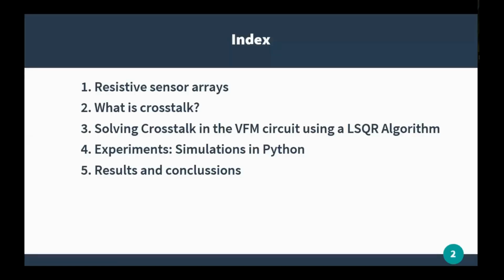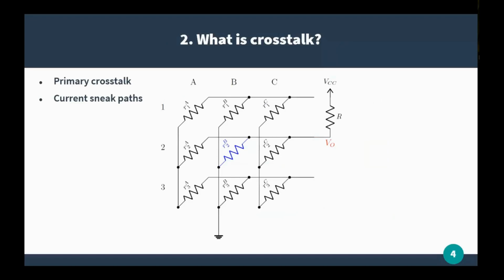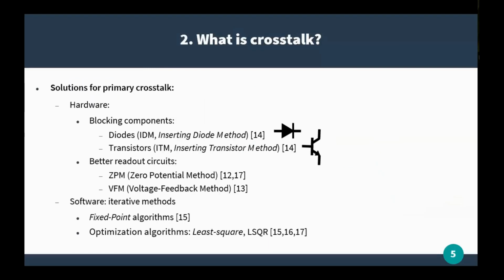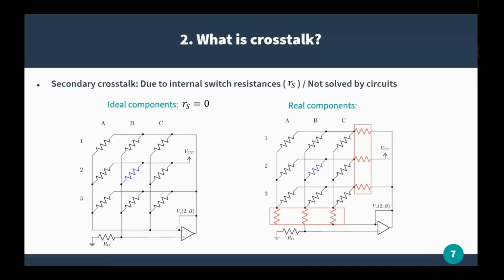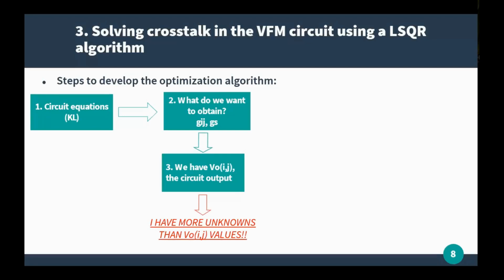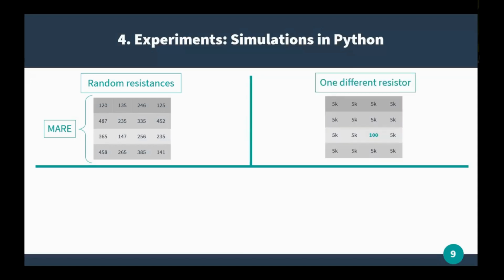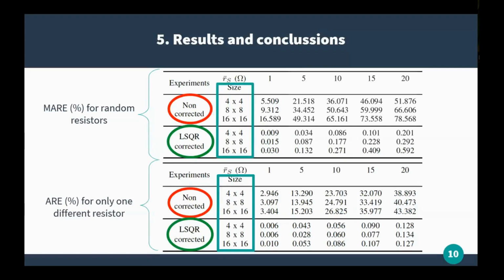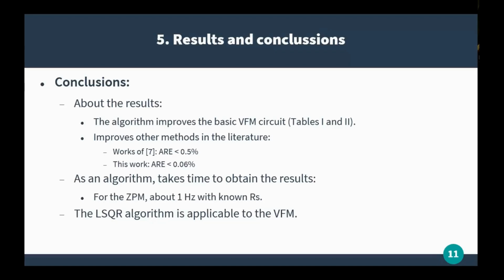Application of an Optimization Algorithm to Reduce Crosstalk in Voltage Feedback Methods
Title: Application of an Optimization Algorithm to Reduce Crosstalk in Voltage Feedback Methods
Author: Sergio Domínguez-Gimeno, Raúl Igual-Catalán, Carlos Medrano-Sánchez, Inmaculada Plaza-García

Abstract: Resistive Sensor Arrays (RSA) exhibit crosstalk between adjacent cells. This leads to a measurement error. This crosstalk is due to a double effect. Firstly, the impossibility of isolating a single sensor when its corresponding row and column are selected by means of switches. Secondly, the internal resistances of these switches also affect sensor measurement. Several readout circuits have been proposed to neutralize the first effect. Two of the most relevant circuits are called the Zero Potential Method (ZPM) and the Voltage Feedback Method (VFM). However, these circuits do not correct the second effect. To solve this, in a previous study a Least-Squares algorithm was successfully applied to the ZPM circuit. This paper applies the same algorithm to the VFM circuit, showing its generalization ability to comprehensively correct crosstalk. Results show that this optimization approach is suitable for several RSA readout circuits.